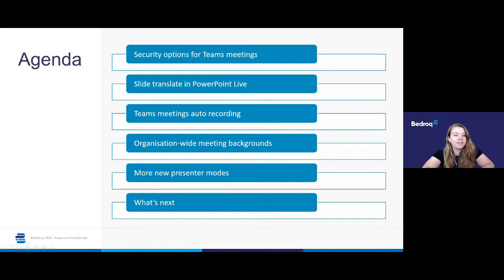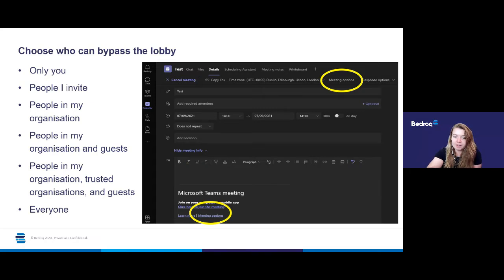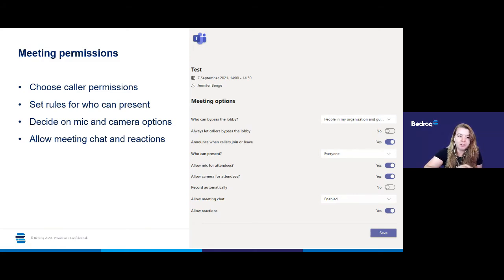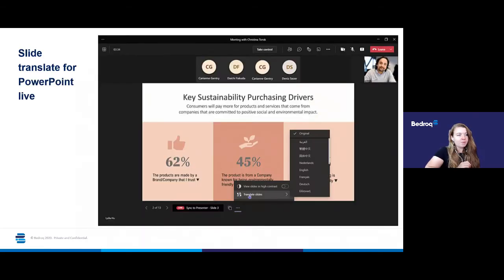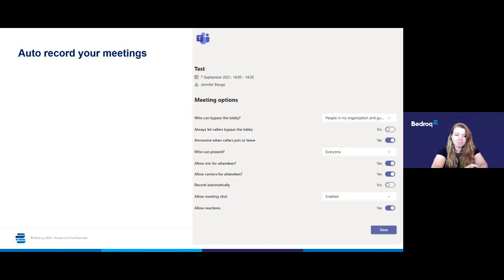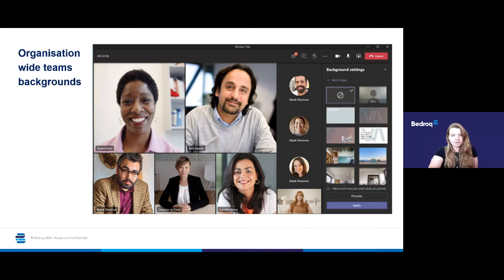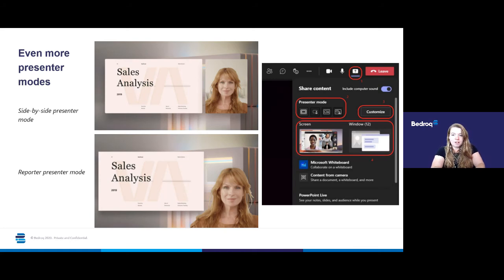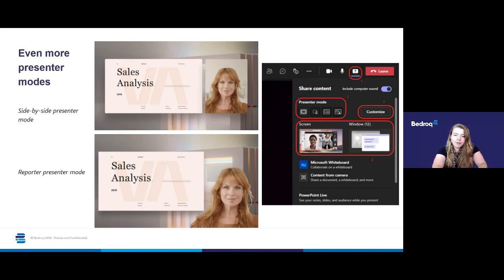What's New in Microsoft 365 - September 2021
The next webinar in our 'What's New' series where we discuss all the latest features coming to Microsoft Teams and Microsoft 365